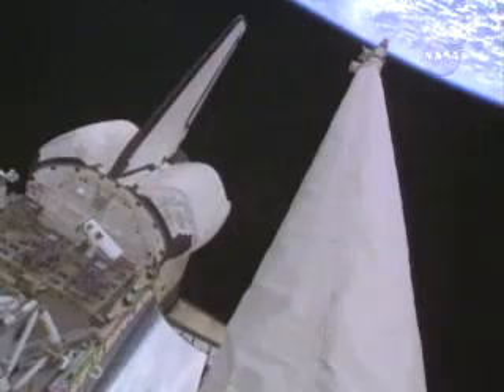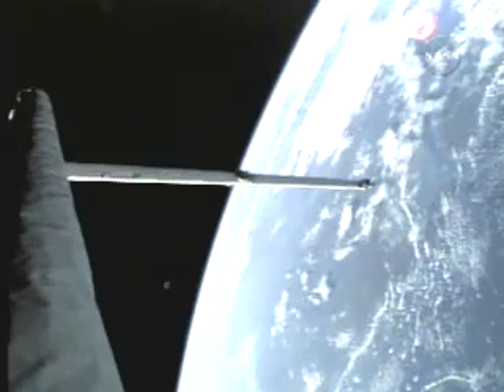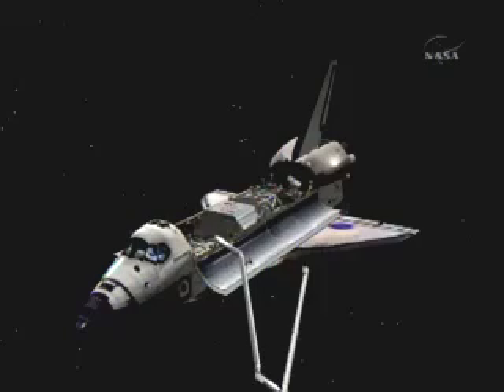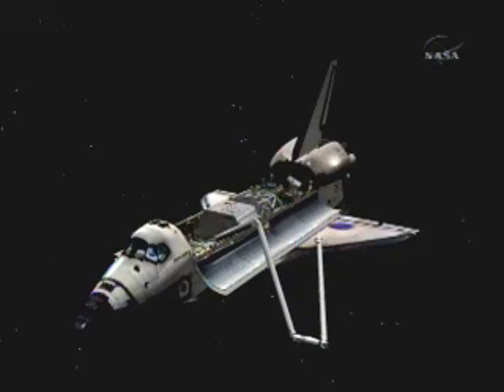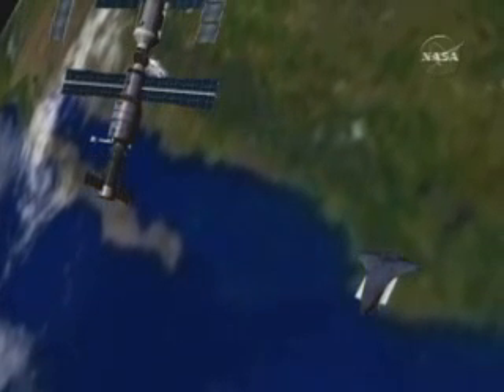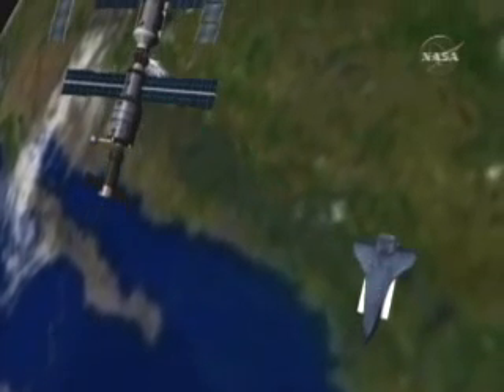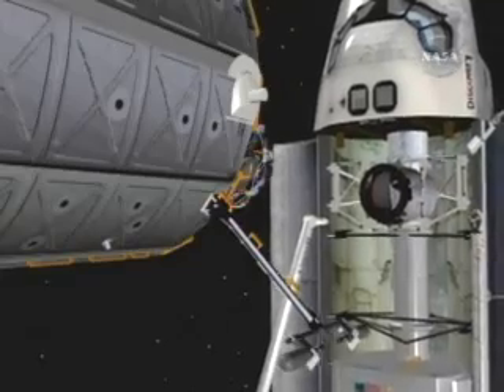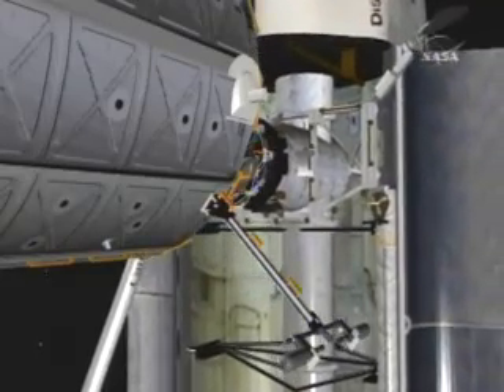Mission Report Minute: shuttle heatshield inspection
On their first full day in orbit, Discovery's astronauts check the orbiter's crucial heatshield for damage.